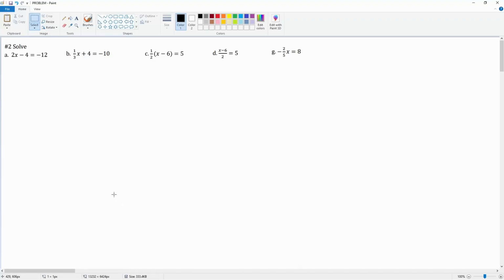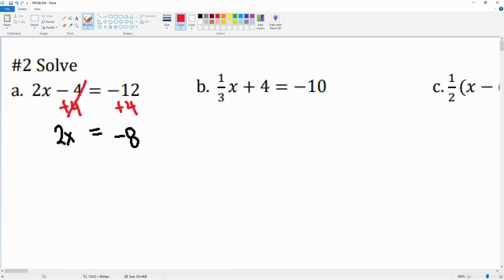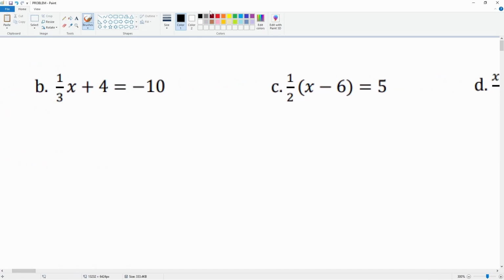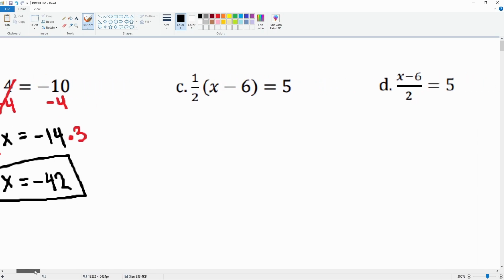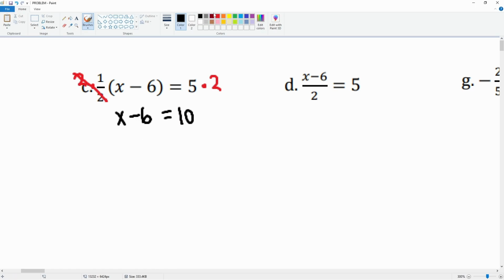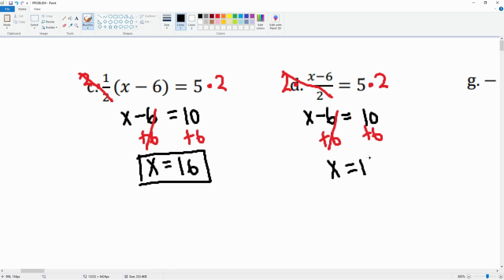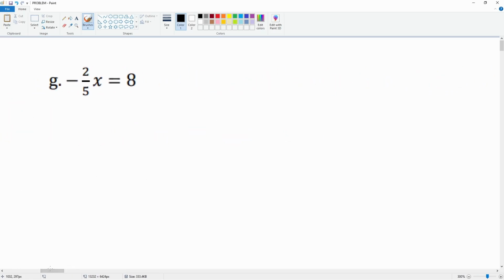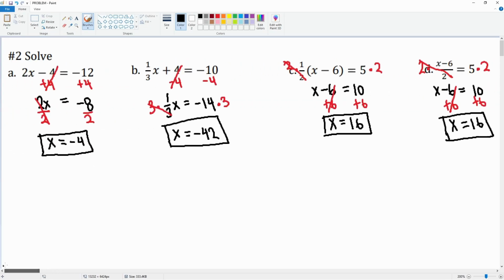Chapter 2 #2 Solving Two Step Linear Equations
#2 Solve